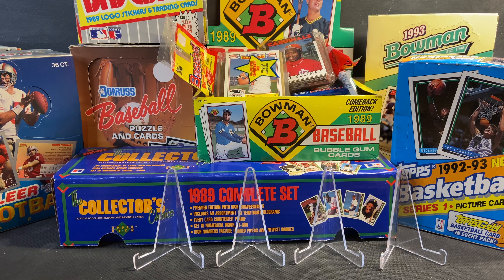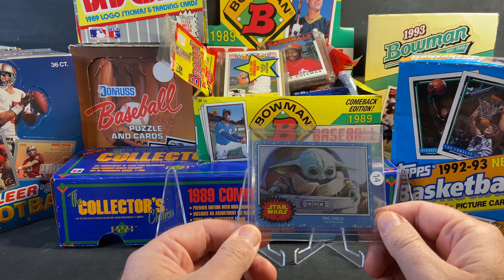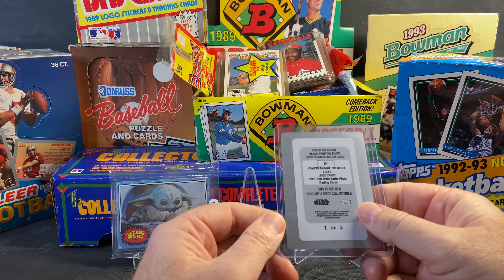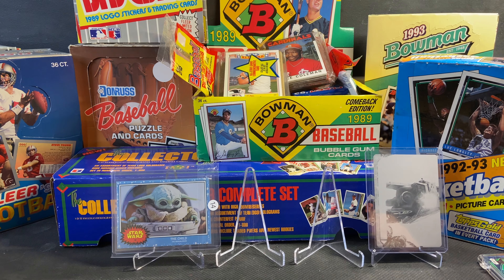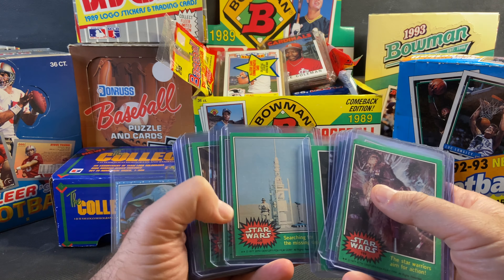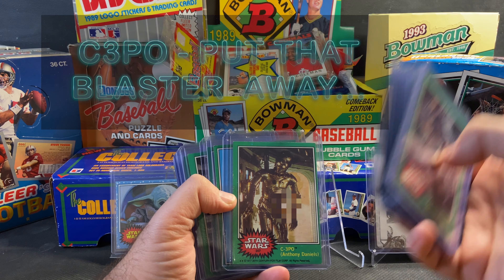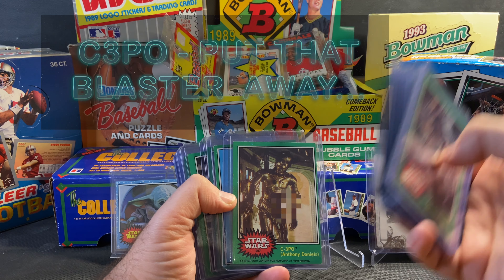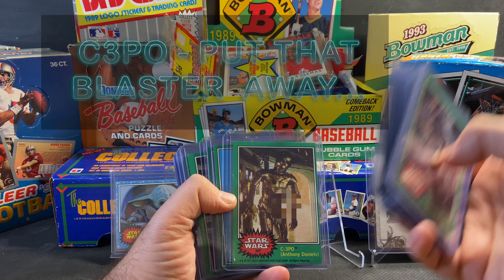Episode LXIV - C3P0's Exposed Blaster - What was Topps Thinking?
C3P0 is that a blaster in your pocket, or are you just happy to see R2?  This is my first vintage non-sport video.  Join me in looking at some vintage Star Wars and Close Encounters of the Third Kind cards.  Baby Yoda makes his  first Fair Weather Cards appearance!